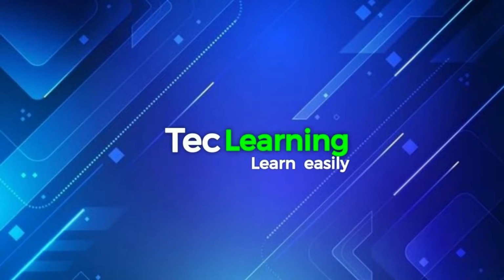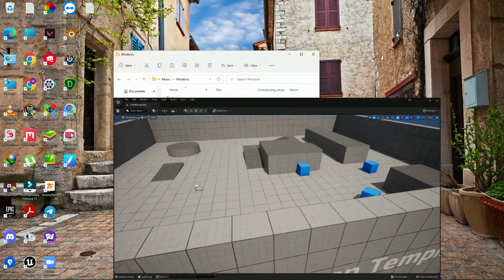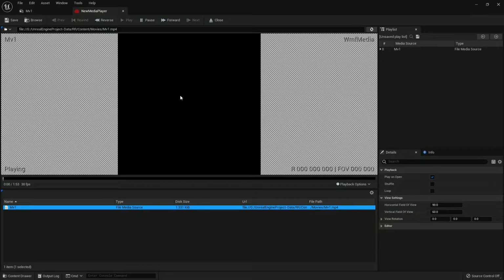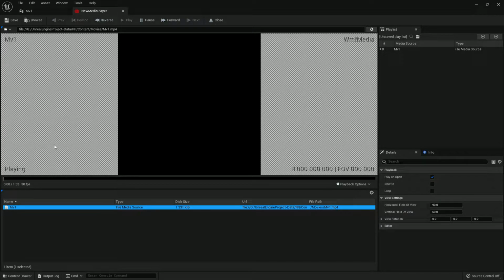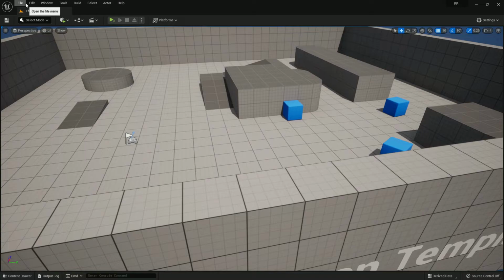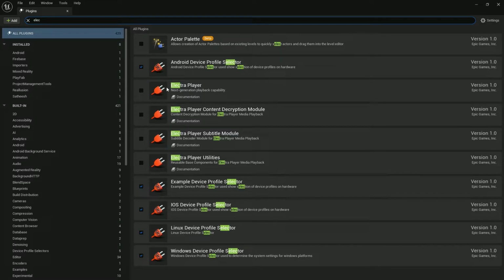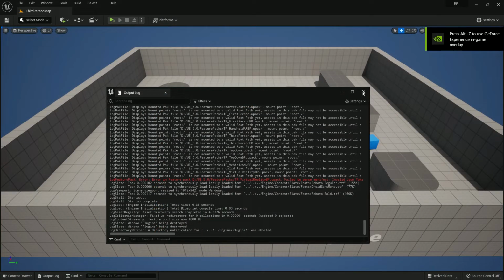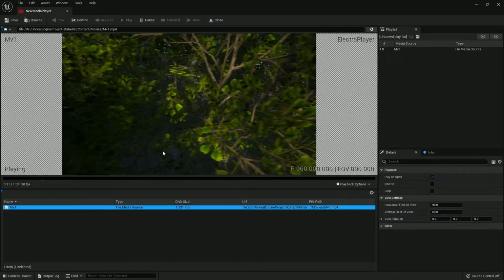Unreal Engine 5 Video not playing on Media Player fix issue 1000% Working Trick Fix UE5 Media Videos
Tec Learning

Hire me for your work :
Fiverr :

Contact with me :

Discode :
Sazzad Hossain #3241
Fiverr :